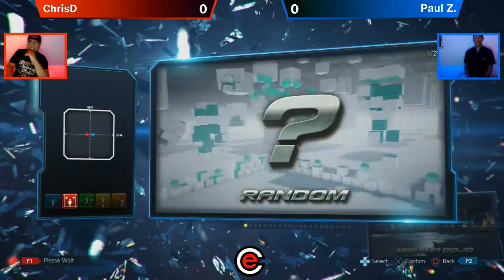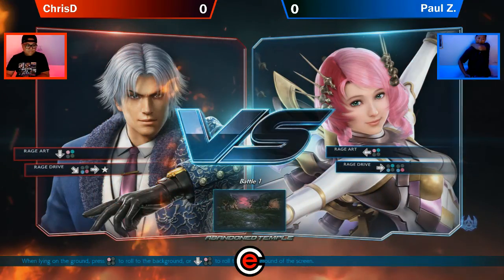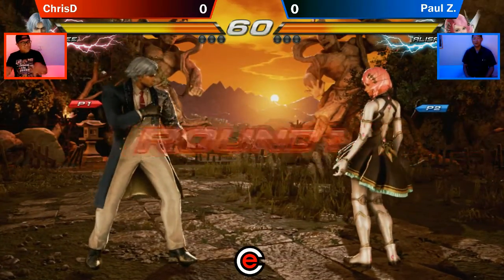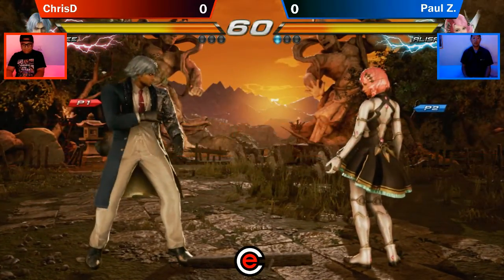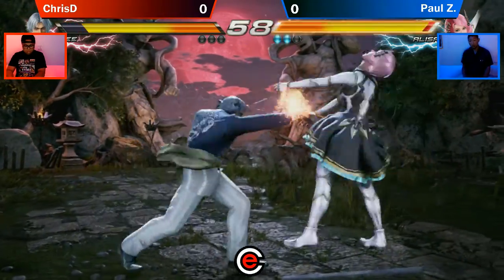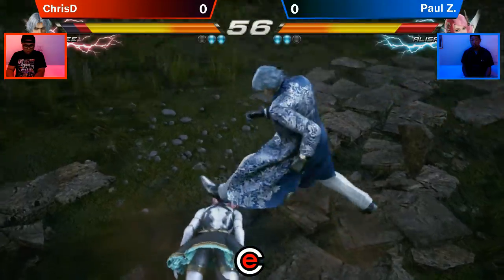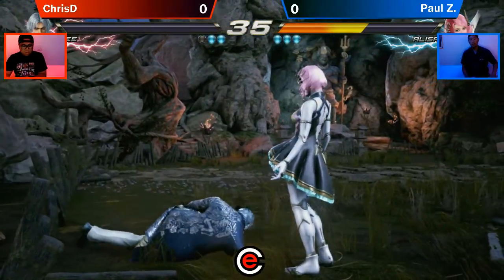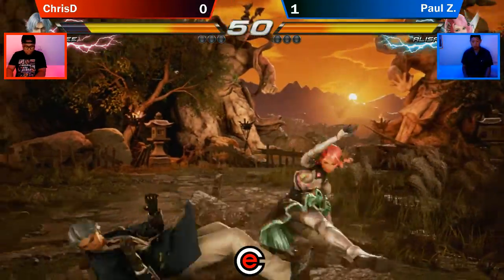ChrisD vs. Paul Z. @ Sharkade Circuit Tekken 7 (7-7-17)